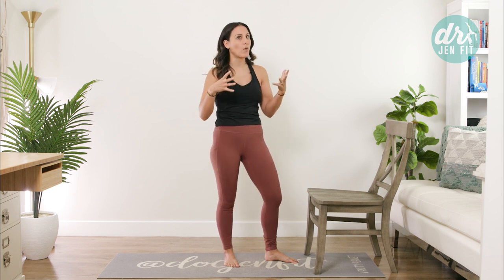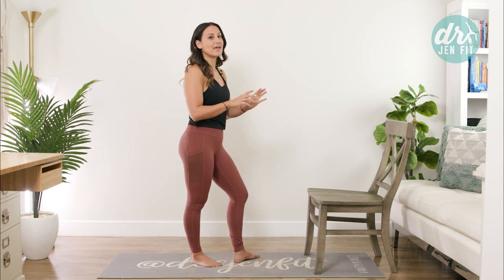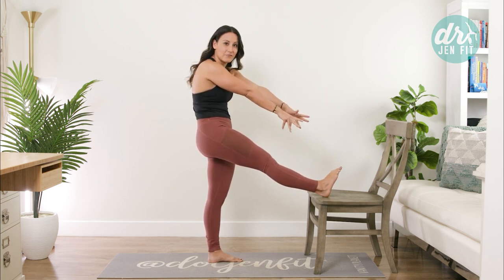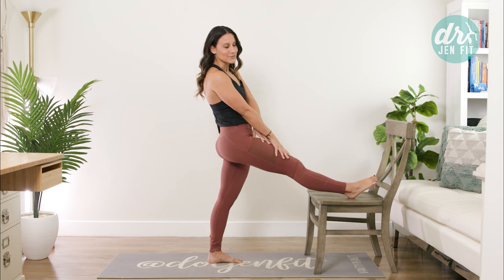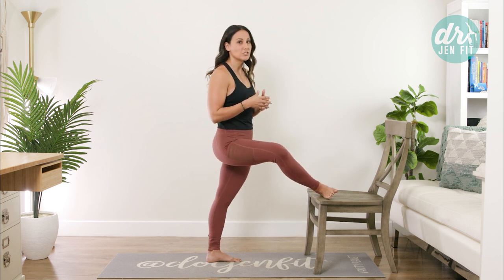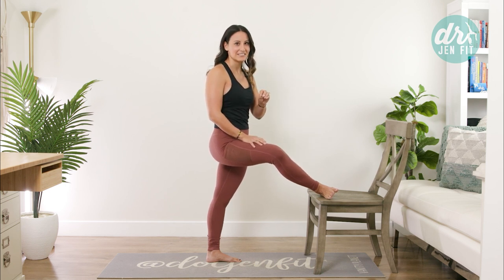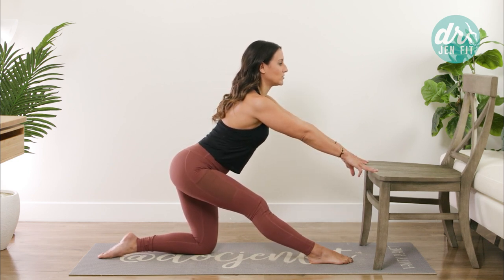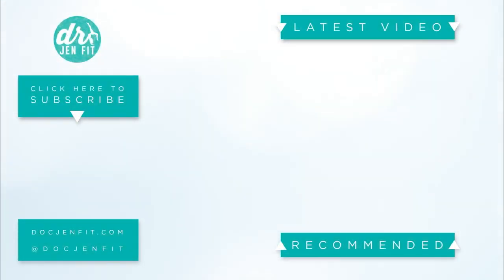Proper Hamstring Mobility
Have you noticed a struggle with your hamstring stretches? Try these steps to get that PROPER stretch!
0:00 - Intro
1:07 - Leg Up on Chair Lean vs Hip Hinge Back Straight
3:17 - Half Kneeling Reach vs Back Straight Reach

Ready to increase mobility, prevent injuries, eliminate pain, connect with your body, reverse aging, and establish sustainable health?

Let’s Connect...